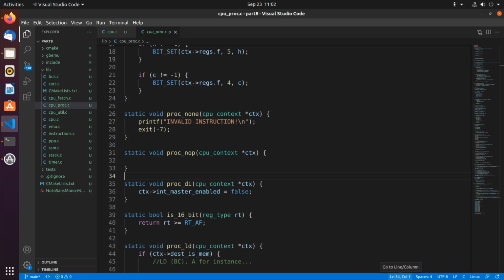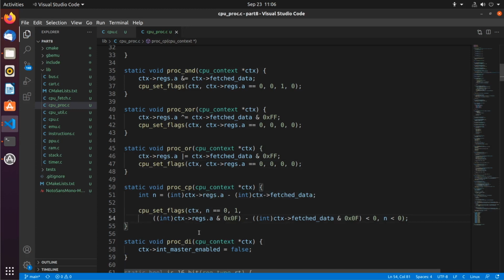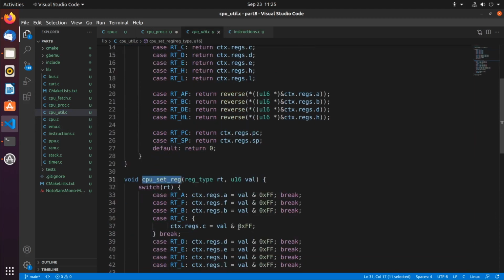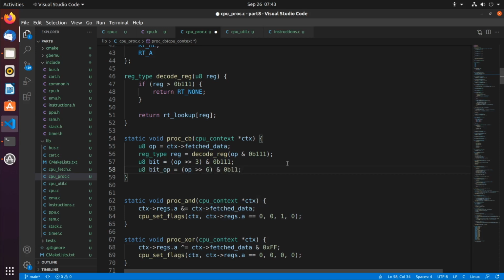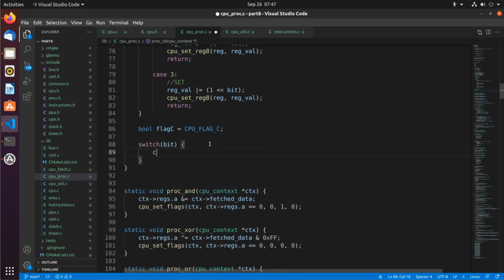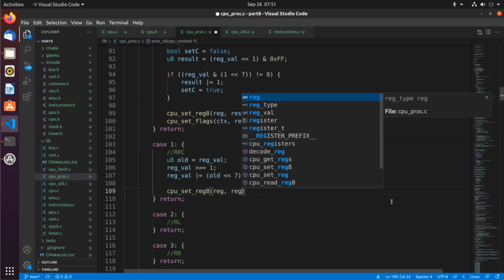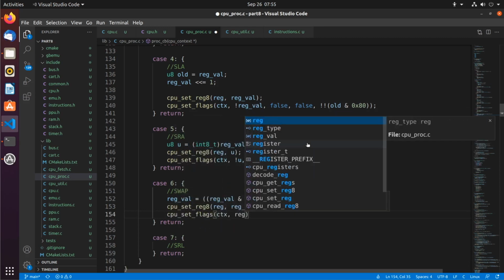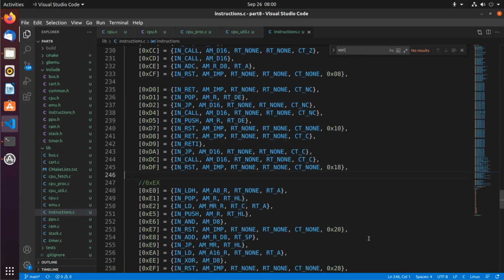Gameboy Emulator Development - Part 08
Welcome to this Low Level Devel video series on creating a Gameboy emulator.

This video will cover implementing the bit instructions: AND OR XOR CP CB

The purpose of this video series will be to show you how to create your own gameboy emulator from scratch in C.  You can translate this to any language you want, c++, c#, java, python, the concepts you learn here will help you to understand how an emulator is developed so you can program your own emulator in whichever language you choose.